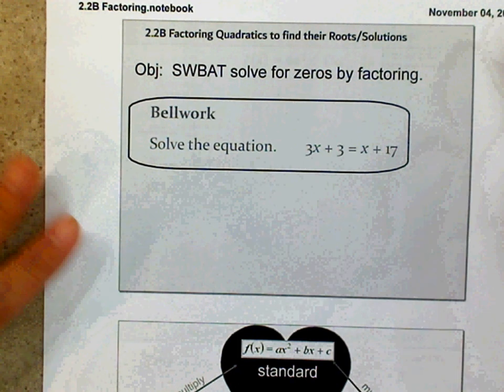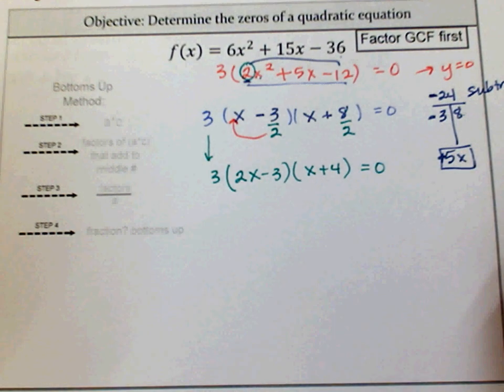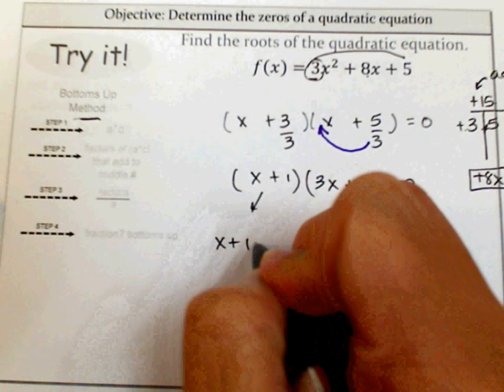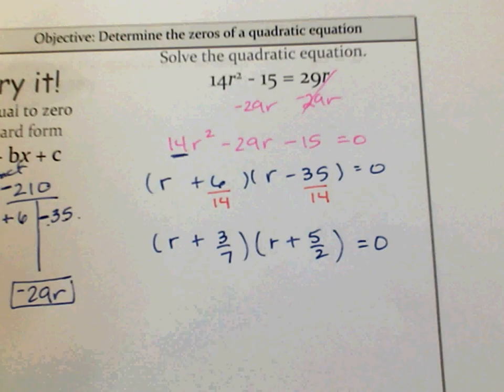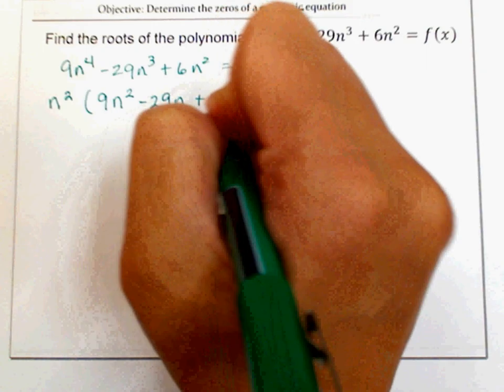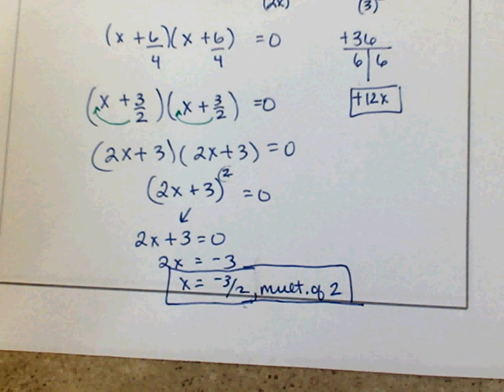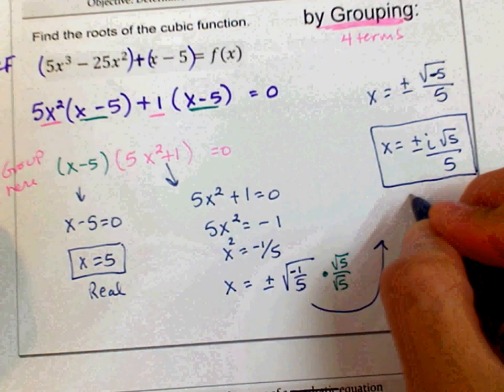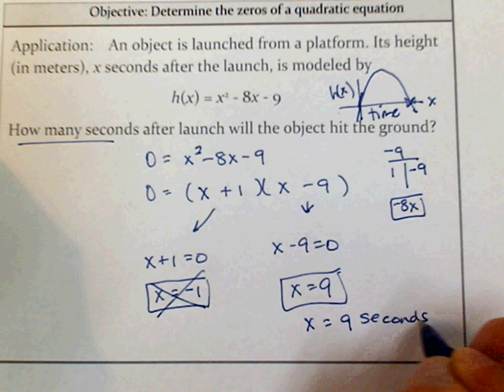2 2B Factoring